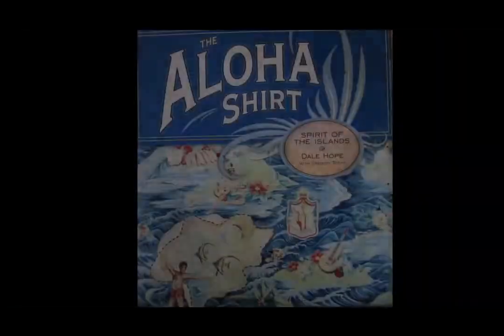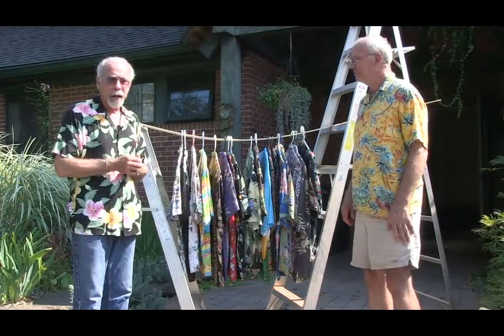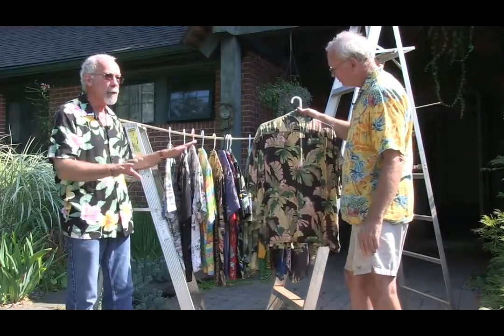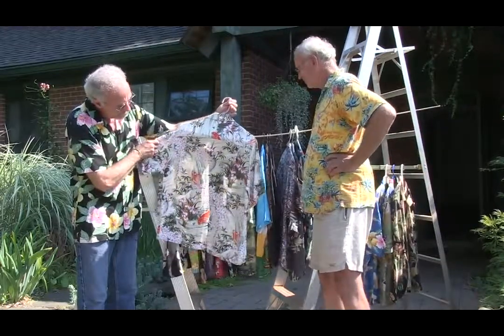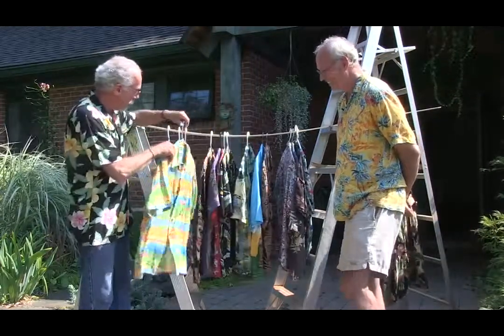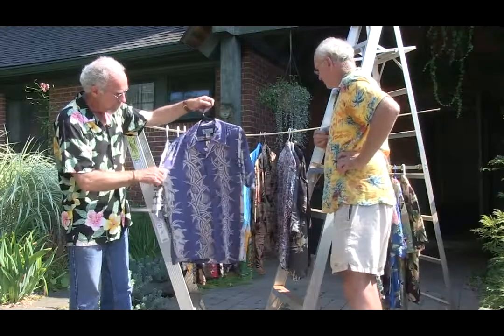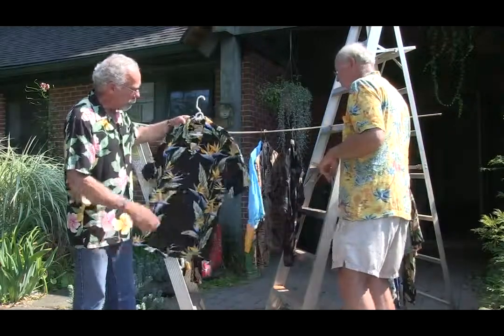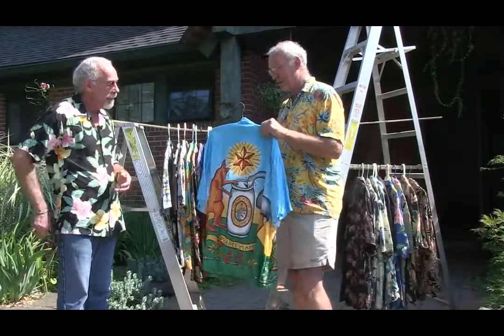In Studio- Silas Kopf and Hawaiian Shirts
In Studio with host Ted Perch. This episode features Silas Kopf and his Hawaiian Shirt collection!